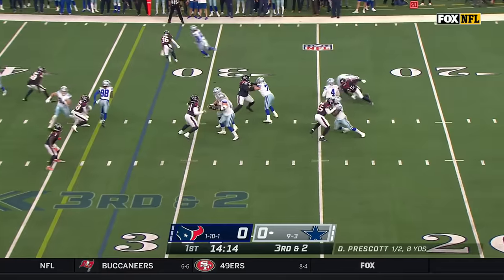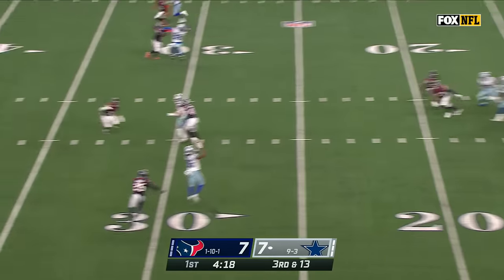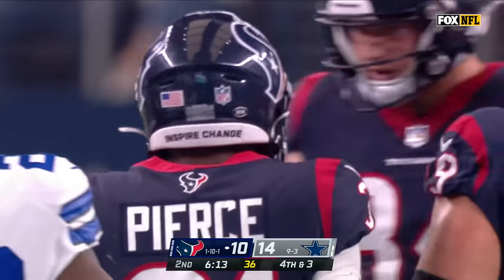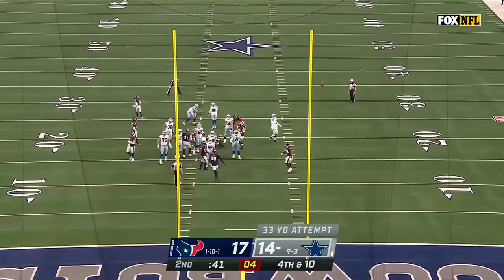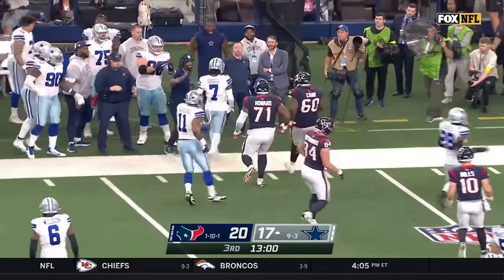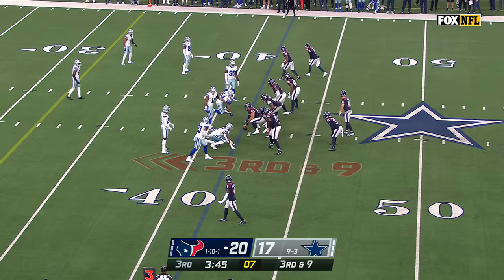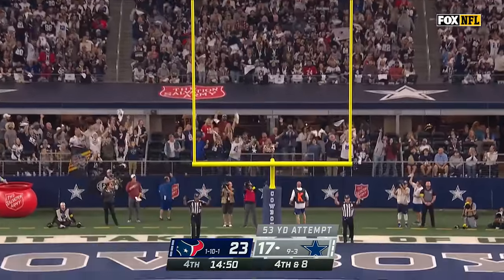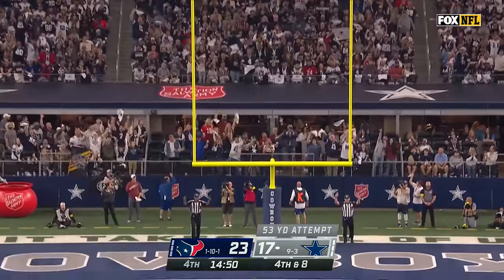Houston Texans vs. Dallas Cowboys | 2022 Week 14 Game Highlights